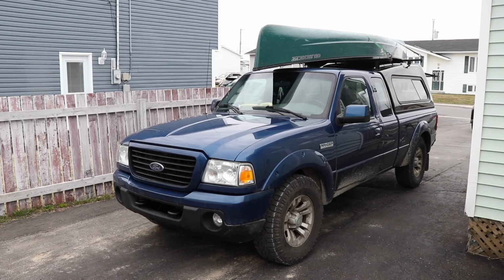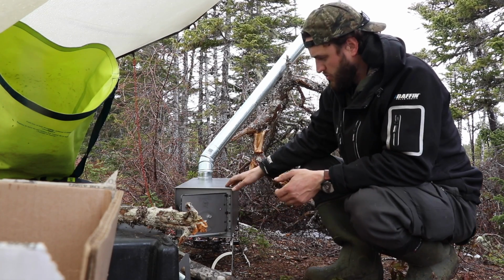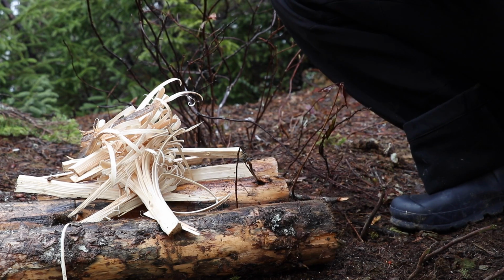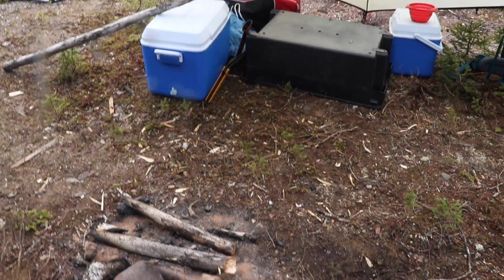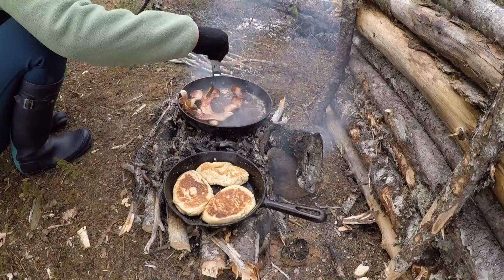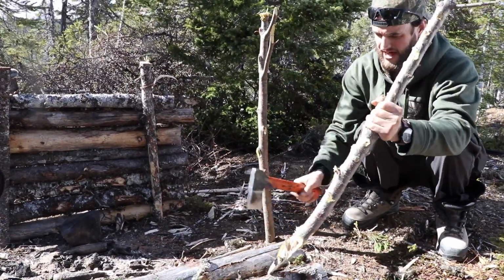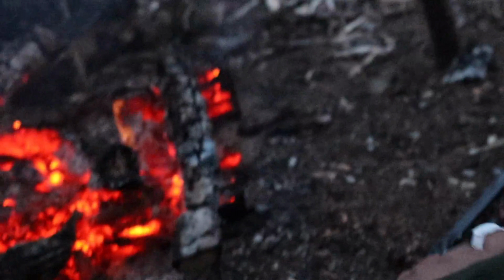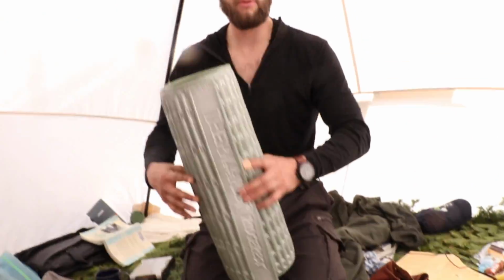Great Escape : 4x4 Off Road Remote Camping Adventure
Join me, Heather and the dogs on this 4x4 off road camping adventure in Newfoundland, Canada. It's May 2-4 weekend 2019 and we make a great escape to the remote country for three days and two nights. We disconnect, slow the pace of life down, paddle, fish and enjoy good drinks while roasting a chicken over the campfire. We also test out my new Snowtrekker 8x8 canvas tent.

or

---Adventure was filmed with a Canon 80d (18-135mm kit & 50mm prime lens + Gobe 49mm ND Filter) and GoPro Hero 5.